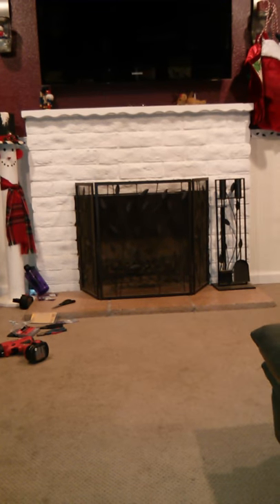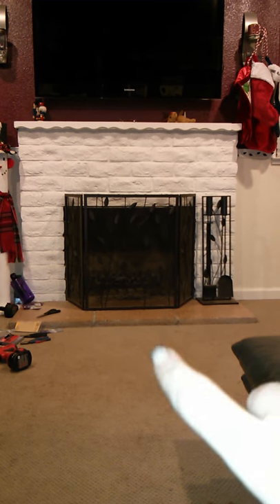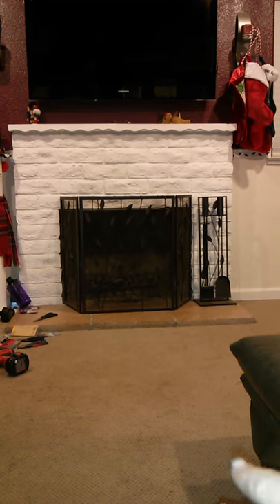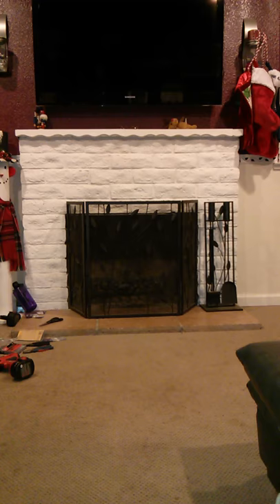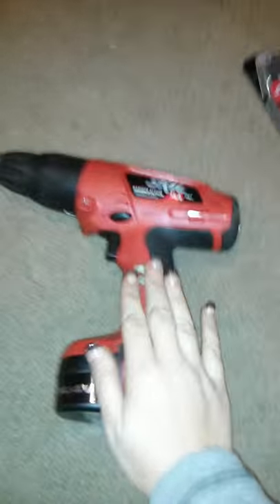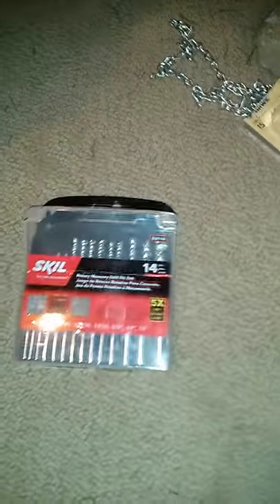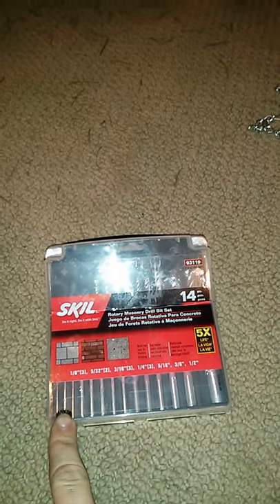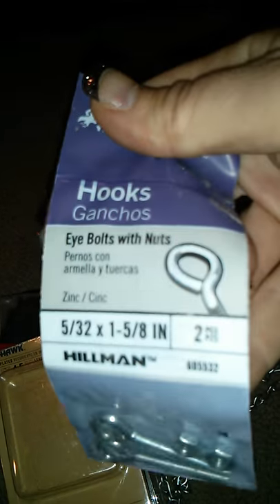Child proofing the fireplace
We had to child proof the fireplace, here's how I did it for $25! Sorry it  cut off at the end, my phone died